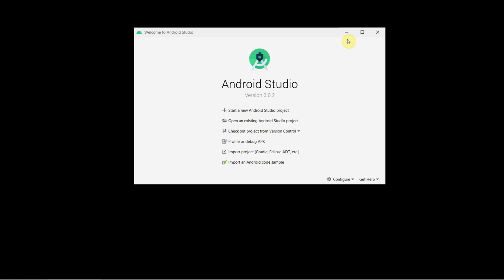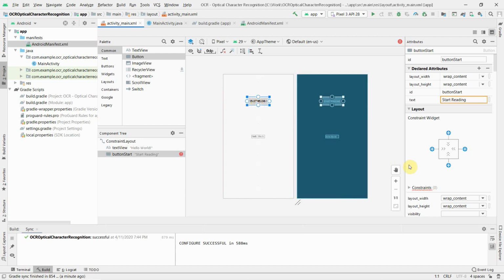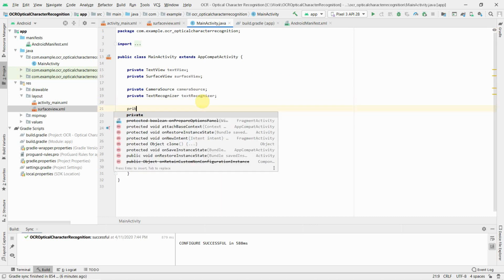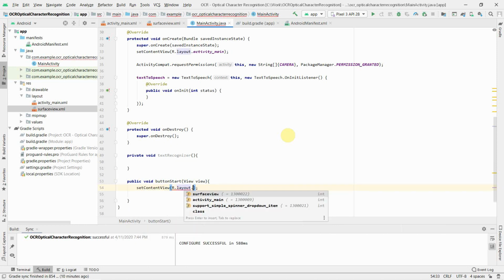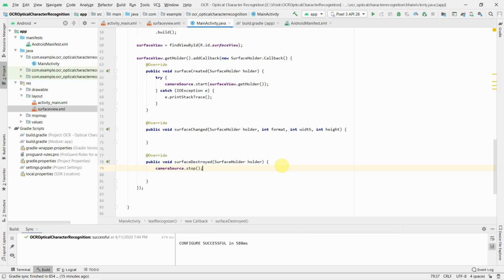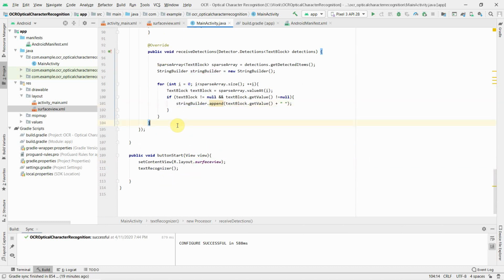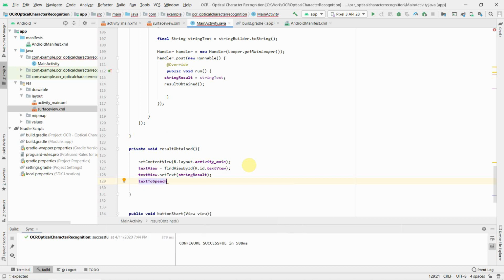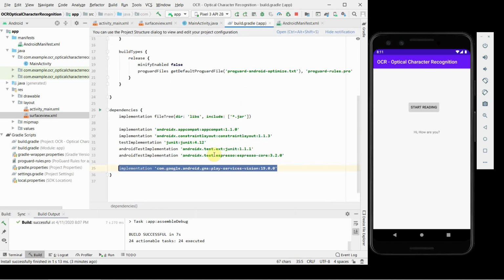How to create your Optical Character Recognition (OCR) Android App and convert the text into speech?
This video shows how one can use google vision API (available from Play services) to implement the Optical Character Recognition in your Android App.

It uses TextRecognizer API from the google vision. To use this API the required libraries are implemented in the gradle (App) file. Once implemented in the gradle file, it makes the required APIs available in the Java code.

In layout, it creates a separate constraint layout for surface view. This surface view is used to project the camera focus area.

In the end, in this App, it also converts the read text into Speech using the TextToSpeech API.

In this video the App testing is shown in emulator. In the emulator, already there were 2 images created which read the text - "Hi, how are you?"

The details of this App development including the complete source code can be found at the below link:

This App is also hosted on the Google Play Store and can be found using the below link:

Java Source code:

package com.example.ocr_opticalcharacterrecognition;

    private SurfaceView surfaceView;

    private CameraSource cameraSource;
    private TextRecognizer textRecognizer;

    private TextToSpeech textToSpeech;
    private String stringResult = null;

    protected void onCreate(Bundle savedInstanceState) {
        super.onCreate(savedInstanceState);
        setContentView(R.layout.activity_main);
        ActivityCompat.requestPermissions(this, new String[]{CAMERA}, PackageManager.PERMISSION_GRANTED);
        textToSpeech = new TextToSpeech(this, new TextToSpeech.OnInitListener() {

    protected void onDestroy() {
        super.onDestroy();
        cameraSource.release();

    private void textRecognizer(){
        textRecognizer = new TextRecognizer.Builder(getApplicationContext()).build();
        cameraSource = new CameraSource.Builder(getApplicationContext(), textRecognizer)
                .setRequestedPreviewSize(1280, 1024)
                .build();

        surfaceView = findViewById(R.id.surfaceView);
        surfaceView.getHolder().addCallback(new SurfaceHolder.Callback() {
            public void surfaceCreated(SurfaceHolder holder) {
                try {
                    cameraSource.start(surfaceView.getHolder());
                } catch (IOException e) {
                    e.printStackTrace();

            public void surfaceChanged(SurfaceHolder holder, int format, int width, int height) {

            public void surfaceDestroyed(SurfaceHolder holder) {
                cameraSource.stop();

        textRecognizer.setProcessor(new Detector.Processor  ANGULAR_BRACKET TextBlock  ANGULAR_BRACKET () {

            public void receiveDetections(Detector.Detections ANGULAR_BRACKET TextBlock ANGULAR_BRACKET detections) {

                SparseArray ANGULAR_BRACKET TextBlock ANGULAR_BRACKET sparseArray = detections.getDetectedItems();
                StringBuilder stringBuilder = new StringBuilder();

                for (int i = 0; i LESS_THAN sparseArray.size(); ++i){
                    TextBlock textBlock = sparseArray.valueAt(i);
                    if (textBlock != null && textBlock.getValue() !=null){
                        stringBuilder.append(textBlock.getValue() + " ");

                final String stringText = stringBuilder.toString();

                Handler handler = new Handler(Looper.getMainLooper());
                handler.post(new Runnable() {
                    public void run() {
                   stringResult = stringText;
                   resultObtained();

    private void resultObtained(){
        setContentView(R.layout.activity_main);
        textView = findViewById(R.id.textView);
        textView.setText(stringResult);
        textToSpeech.speak(stringResult, TextToSpeech.QUEUE_FLUSH, null, null);

    public void buttonStart(View view){
        setContentView(R.layout.surfaceview);
        textRecognizer();